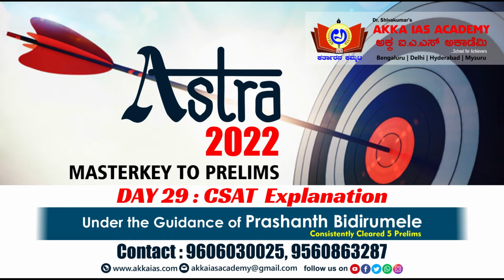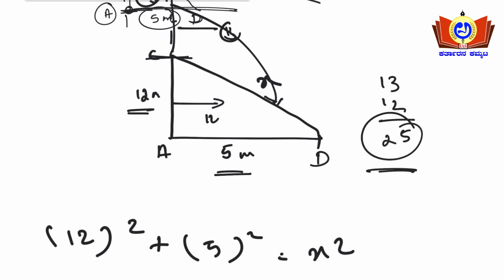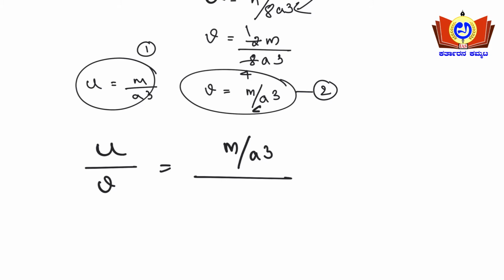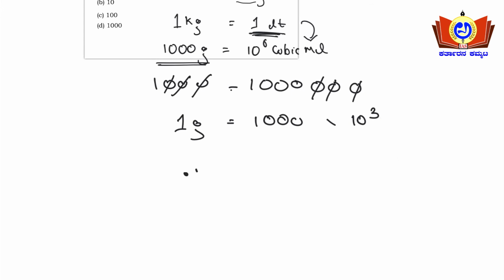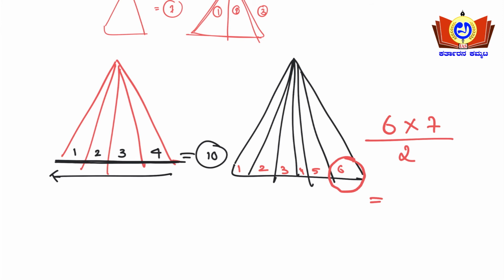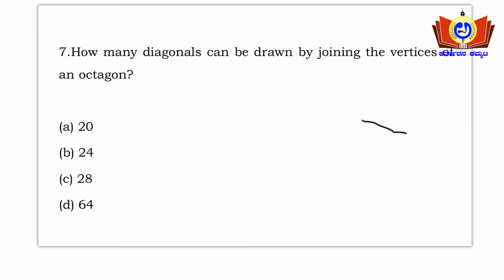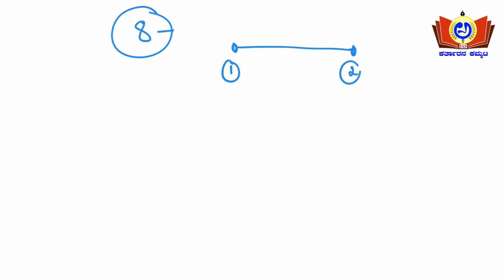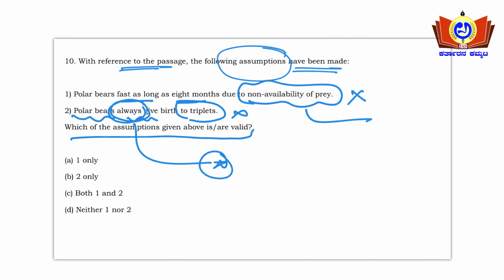ASTRA 2022 CSAT MODULE | DAY 29 : CSAT Explanation | AKKA IAS ACADEMY